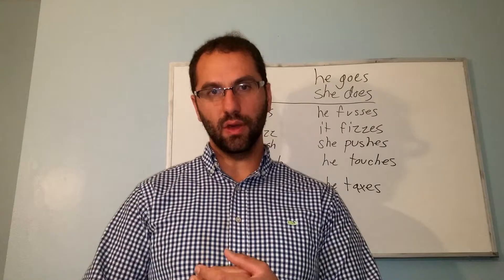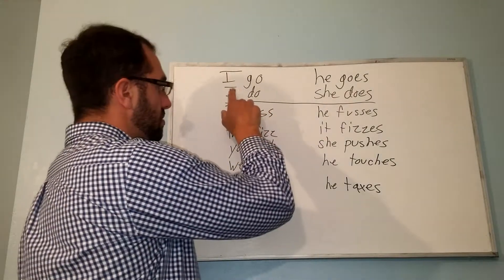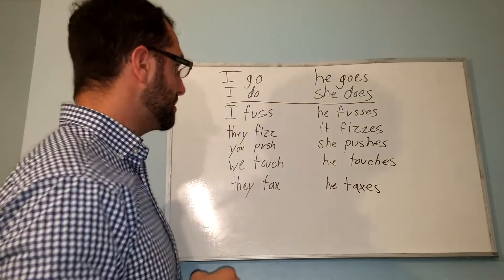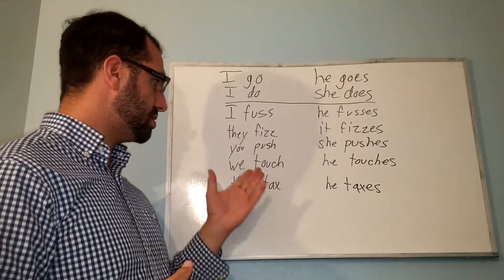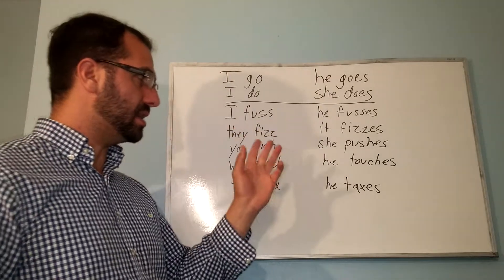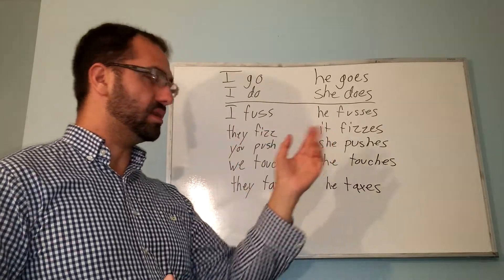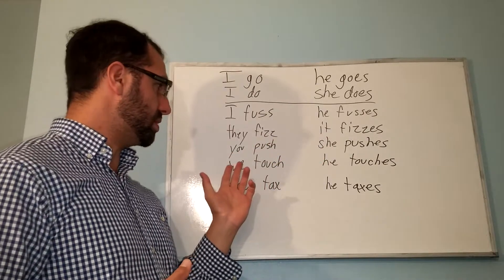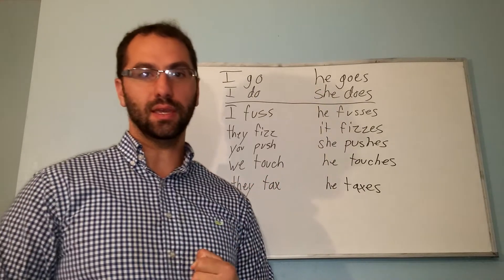Verbs ending in o, s, z, sh, ch, x, es